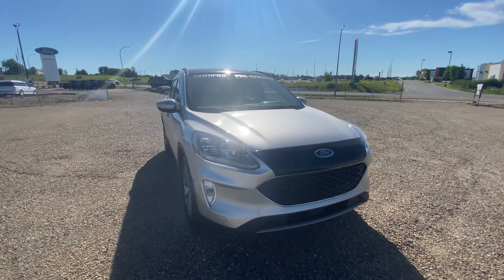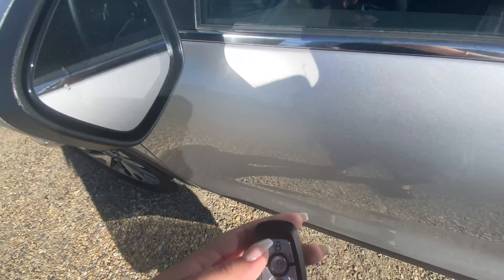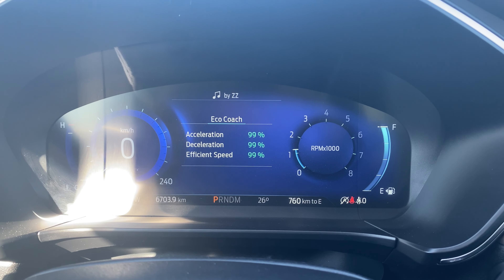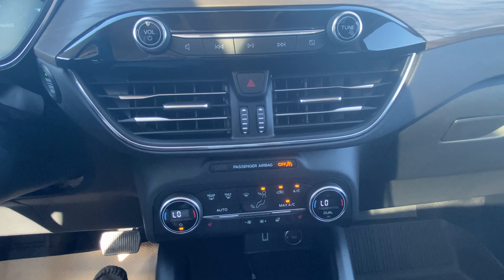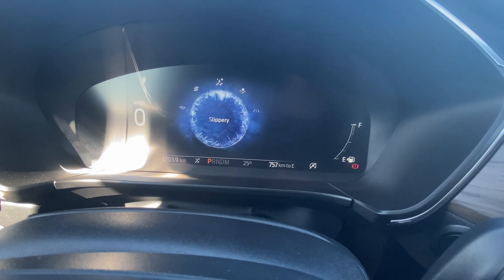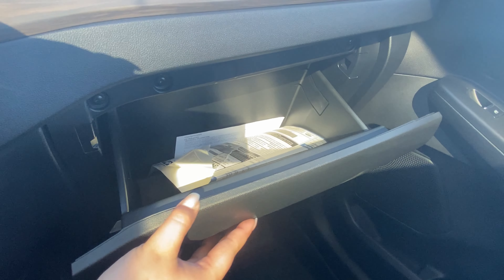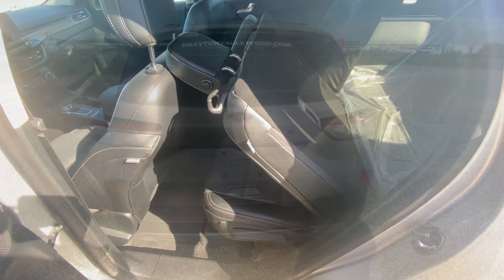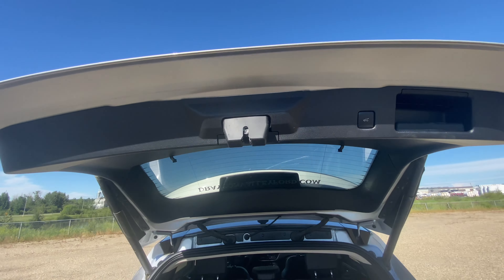2020 Ford Escape Titanium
This vehicle is full of amazing features and it is the perfect vehicle for any family, student, or first-time driver! Whether you're looking to upgrade or downsize, be sure to check out this vehicle!